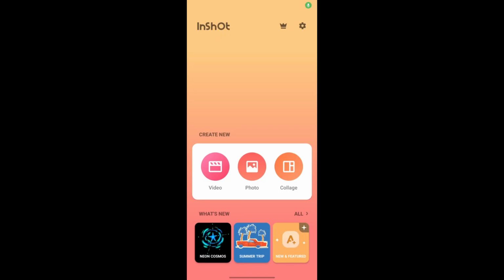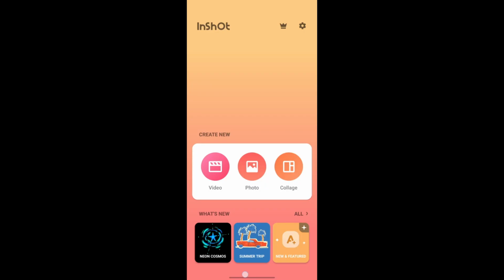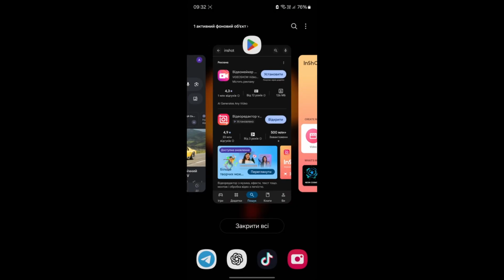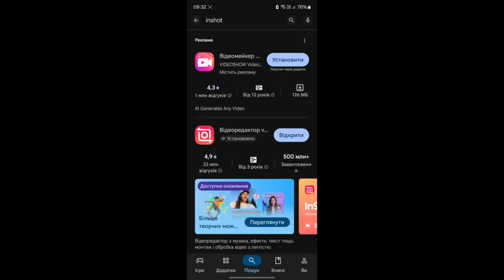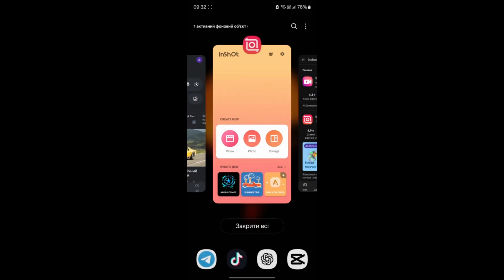How to Install InShot on mobile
🎥 Welcome to our comprehensive guide on how to install the InShot app on your mobile device! Whether you're a novice or an experienced video editor, this tutorial will help you get started with one of the best editing tools available on mobile.
🚀 InShot is a powerful video editing app that allows you to create stunning videos with ease. In this tutorial, we will walk you through a step-by-step process to install InShot on your smartphone and provide tips on how to make the most out of its features.
✨ Whether you're looking to create engaging social media content or professional-looking videos, InShot is a fantastic choice. Follow our tutorial to start your video editing journey with ease. Don't forget to explore the creative possibilities that InShot offers!